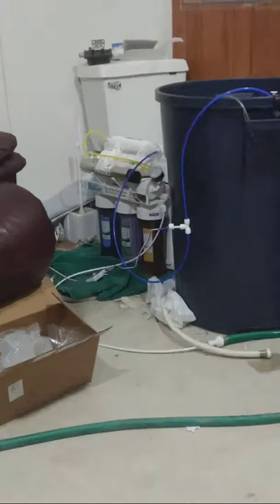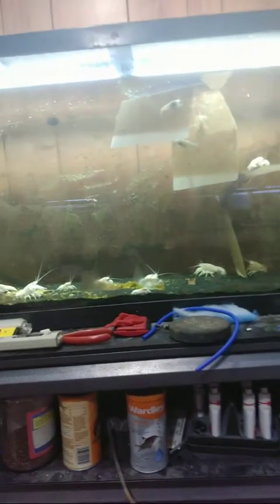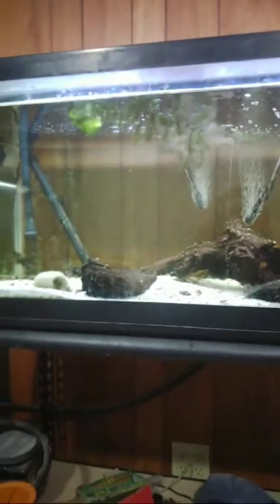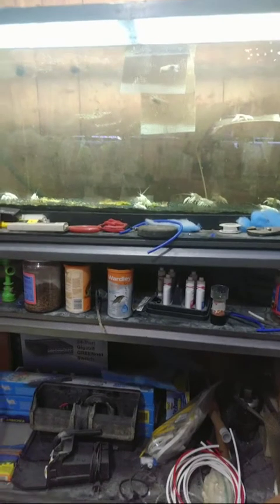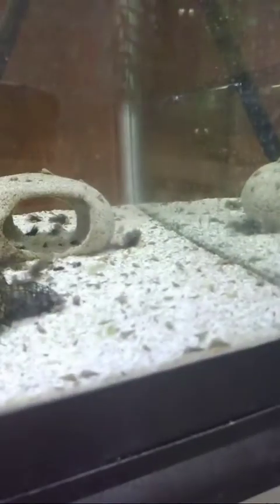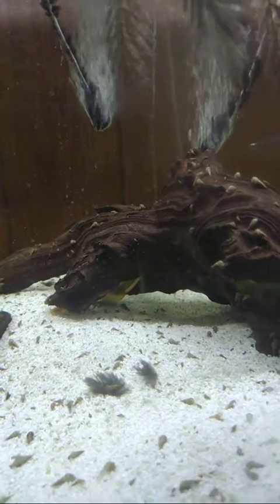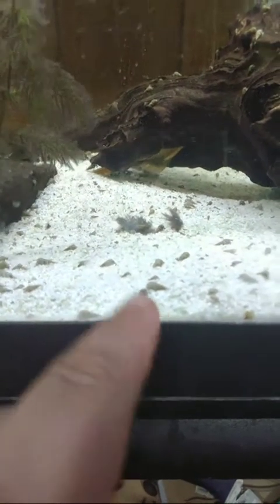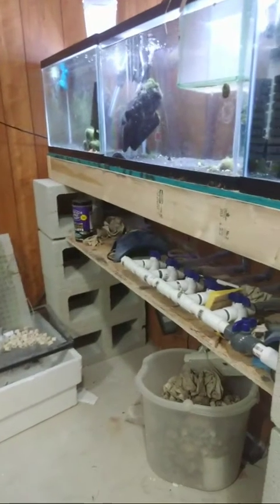Fishy Live Stream